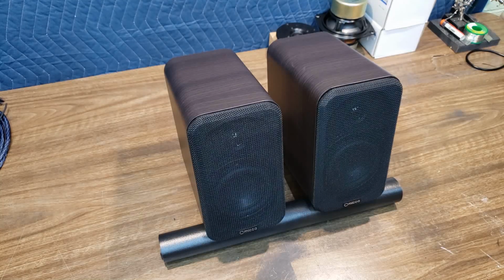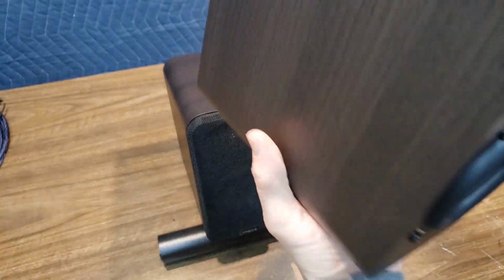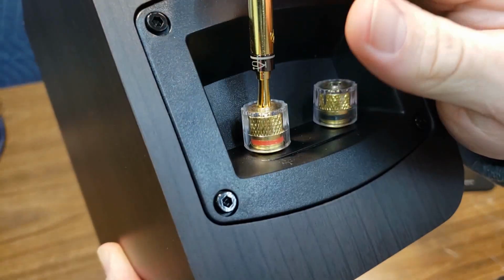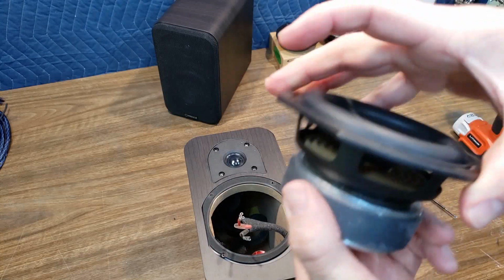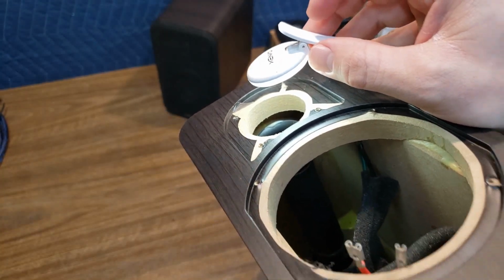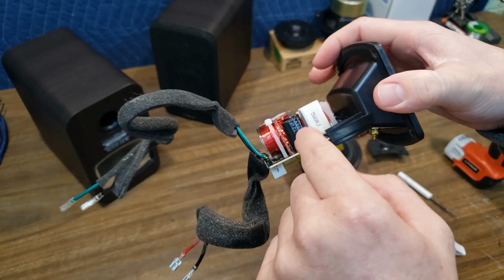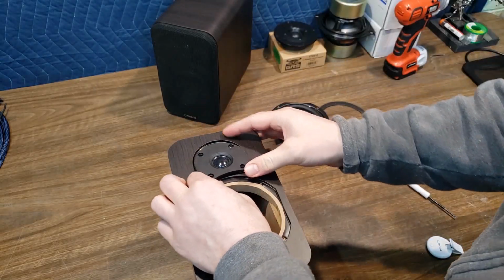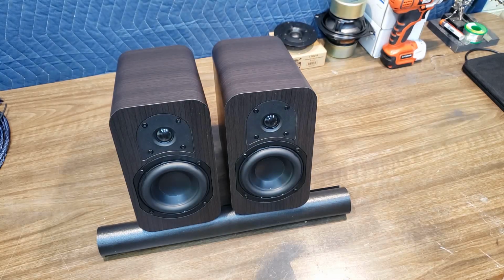Micca RB42 Bookshelf Speakers (It's Not The Size, It's How Ya Use It!)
Nice little speakers but I'm not sure what all the hype is about for $150. These are great IF their compact size suits your need but other wise I'd look at some other options.